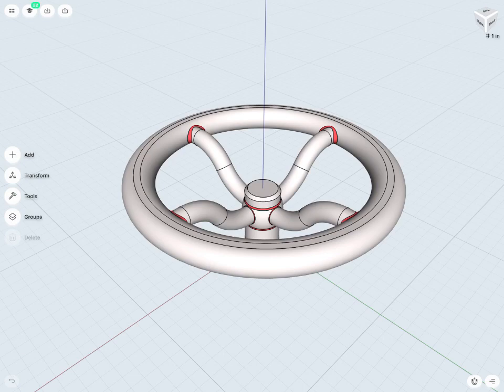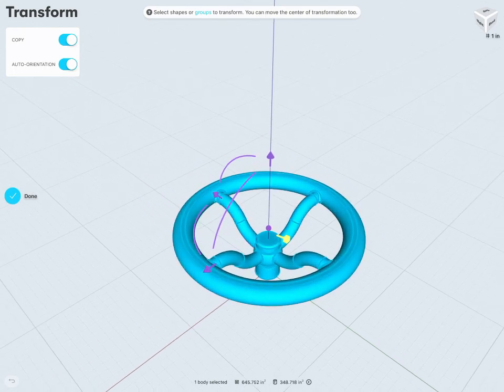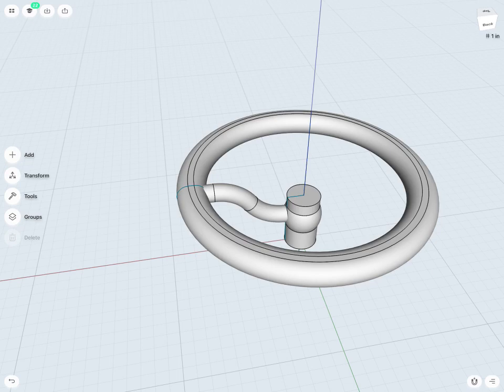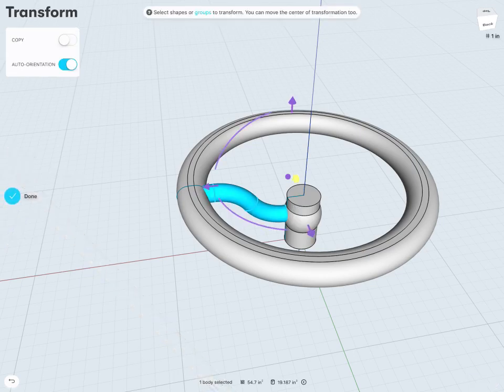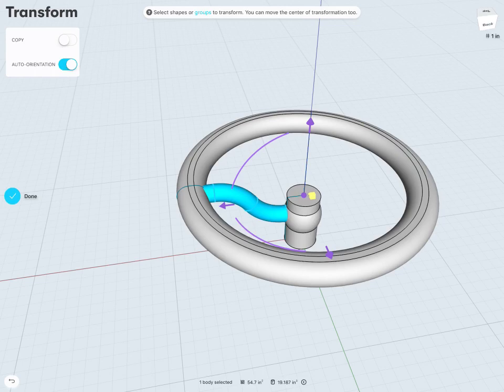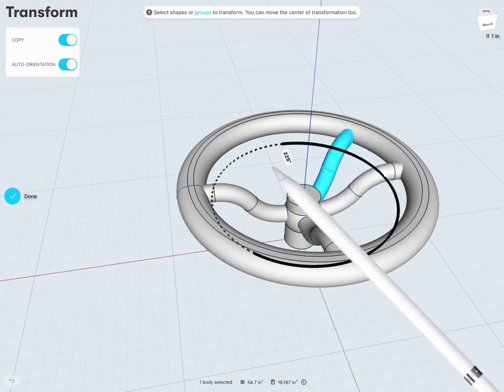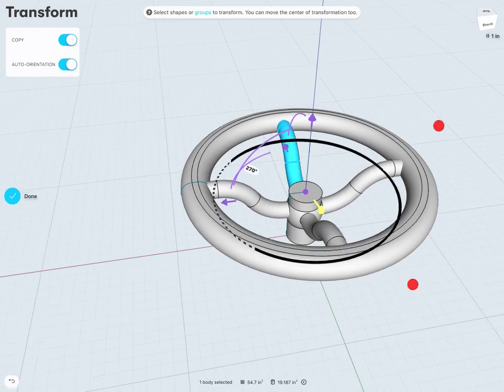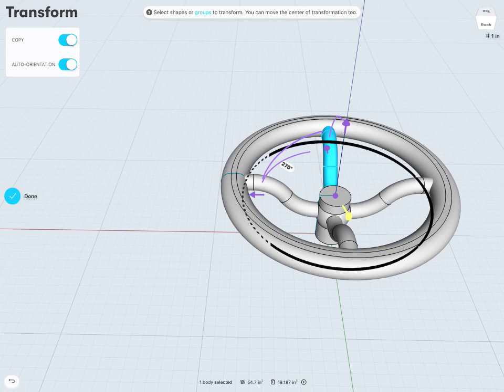Copy | Shapr3D for Beginners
In this video, Justin shows us how to duplicate parts and generate patterns

Topics covered:
Copy - Paste